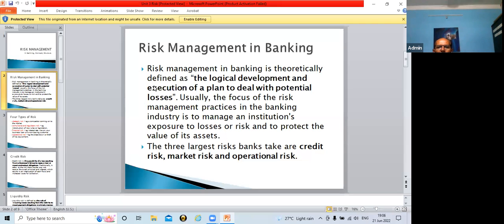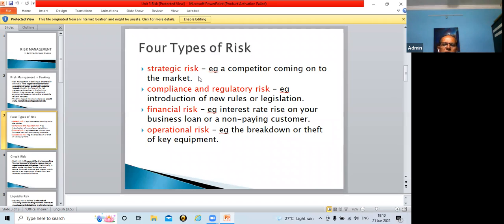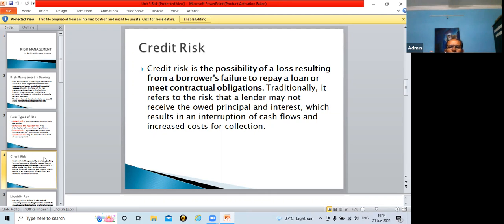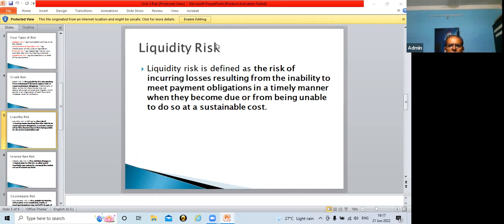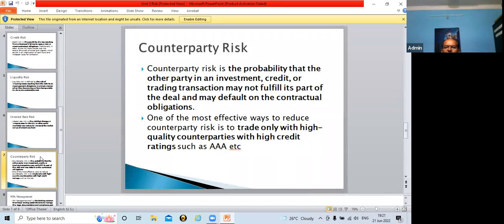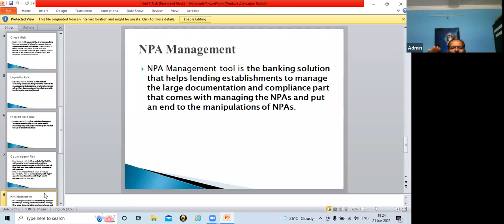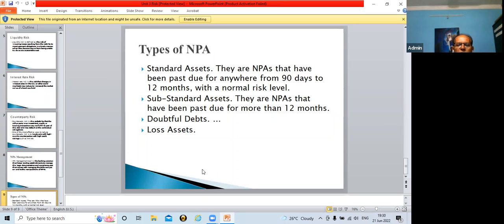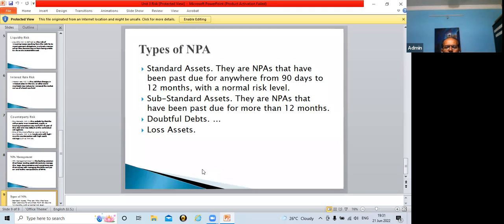Online Lecture Day6 S3 411 FIN SE – IL - FIN – 23 Risk Management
MBA-II Year (Sem-IV)